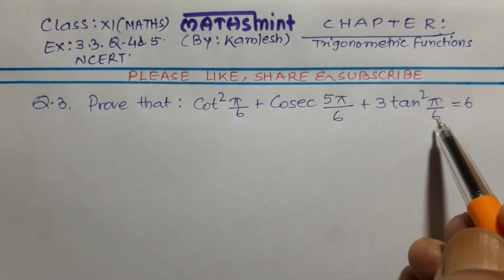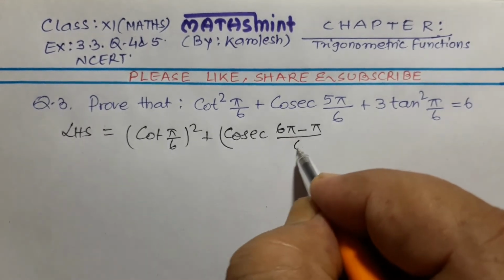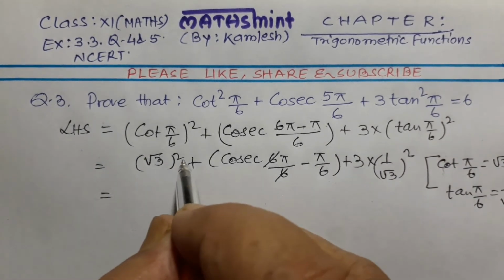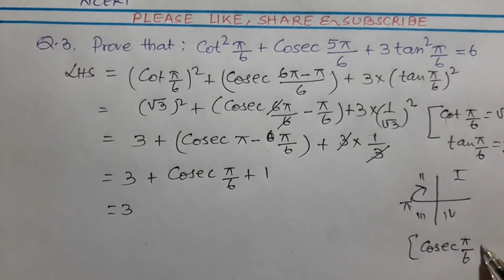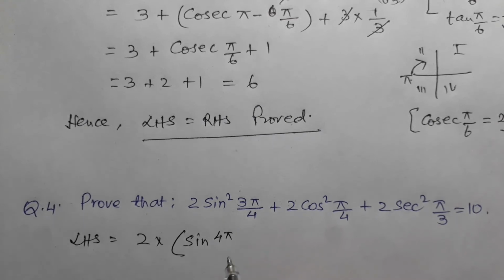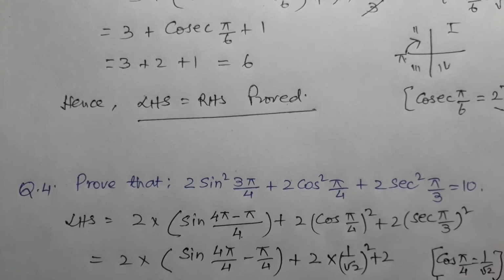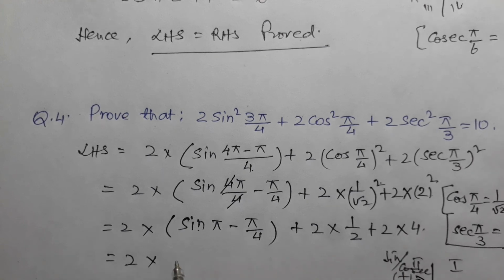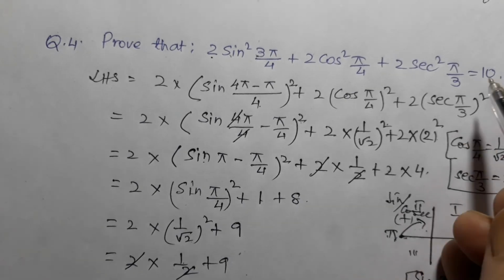|Ex.3.3 Q.4&5 Ncert Class 11 maths solutions|Ch.Trigonometric Functions|By MATHS MINT kamlesh|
About this video :  Solution of maths class 11 ncert ex.3.3 q.nos.4&5 Chapter trigonometric functions.

By  :  KAMLESH , a maths teacher having an experience for more than 15 years in teaching profession.

Mission  :  To provide quality education free to all anytime anywhere.